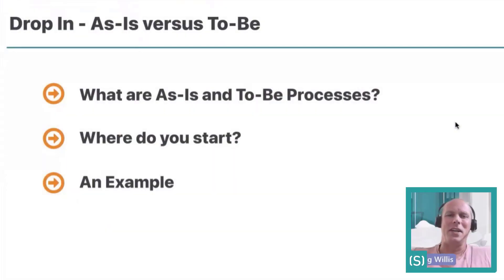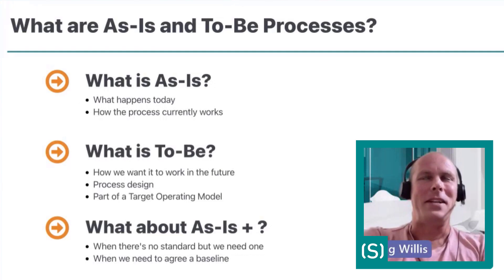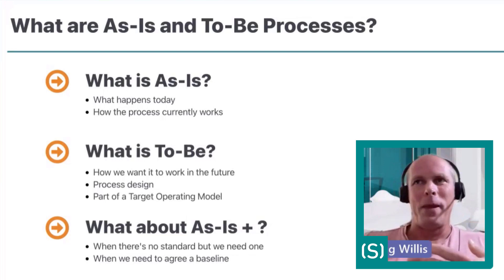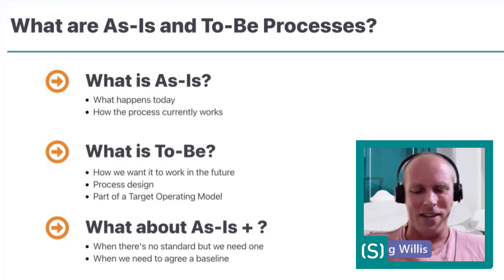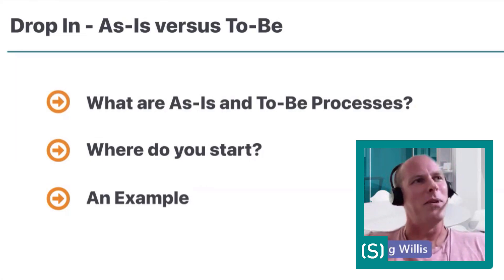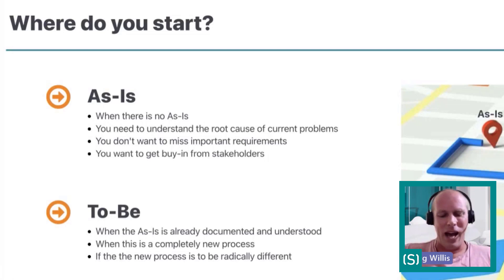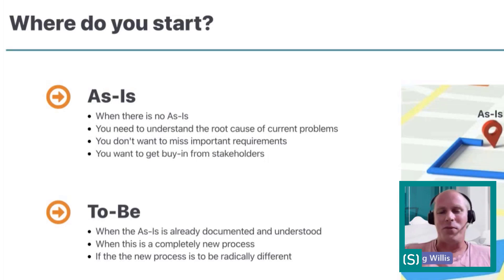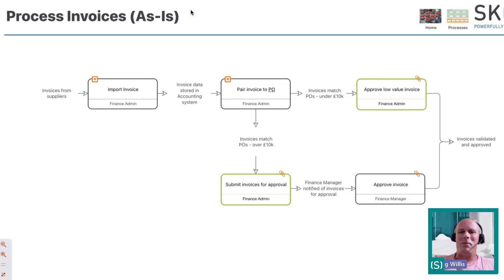As Is Vs To Be | Skore Community Drop-In Sessions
Are you unsure whether to begin with mapping the current state or jump right into the future plan? Join Craig Willis CEO to explore the significance of optimising your present and future processes, explore the benefits of Skore, and uncover real-life examples of both current and desired process maps.